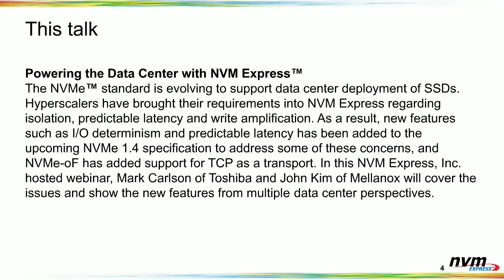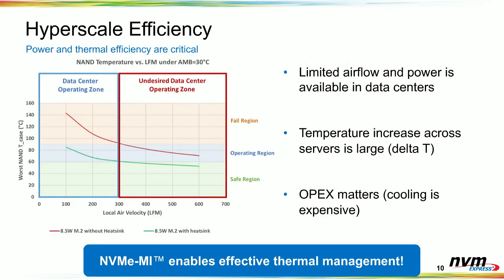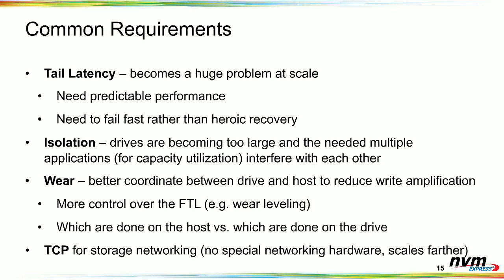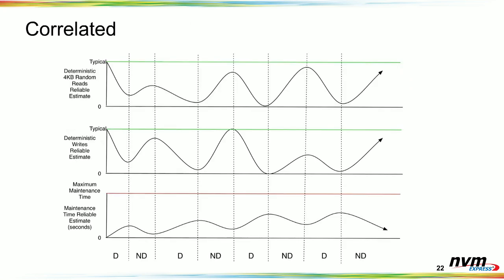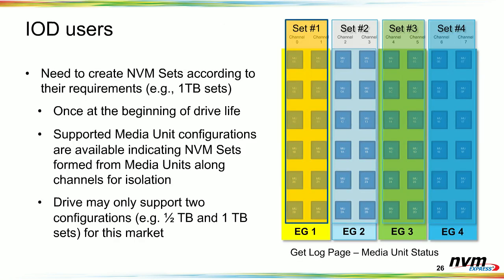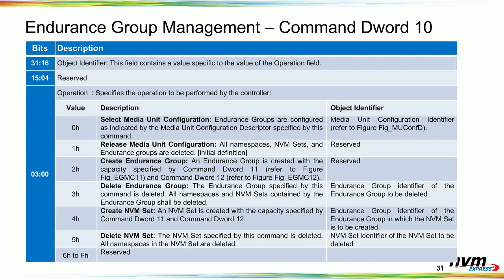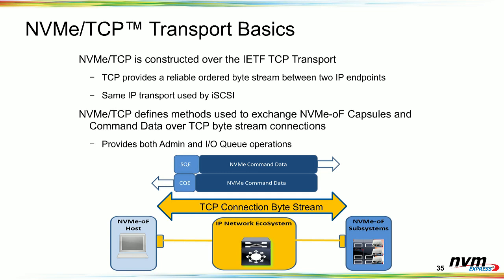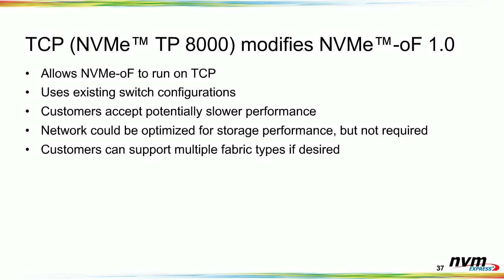Powering the Data Center with NVM Express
The NVMe standard is evolving to support data center deployment of SSDs. Hyperscalers have brought their requirements into NVM Express regarding isolation, predictable latency and write amplification. As a result, new features such as I/O determinism and predictable latency has been added to the upcoming NVMe 1.4 specification to address some of these concerns, and NVMe-oF has added support for TCP as a transport. In this NVM Express, Inc. hosted webinar, Mark Carlson of Toshiba and John Kim of Mellanox will cover the issues and show the new features from multiple data center perspectives.

About the Presenters:
Mark Carlson, Principal Engineer, Toshiba Memory and an NVMe Board Member
John Kim, Director of Storage Marketing, Mellanox